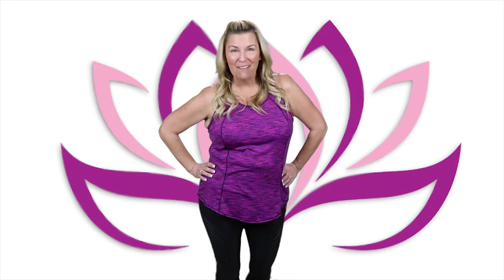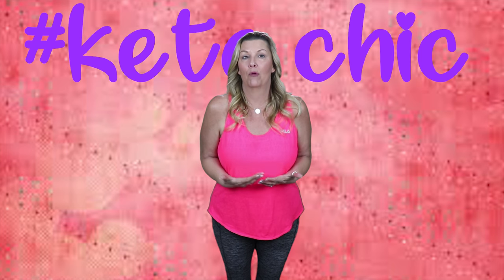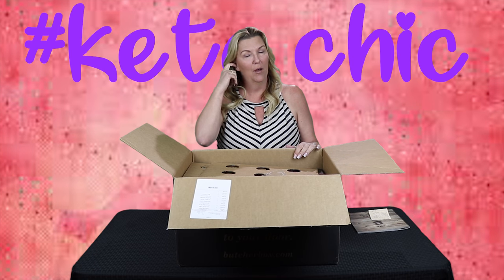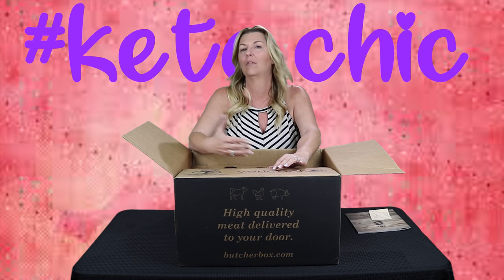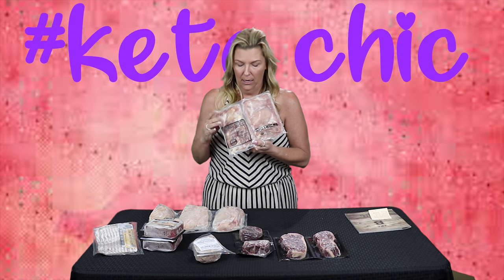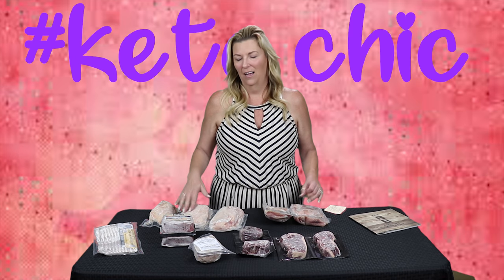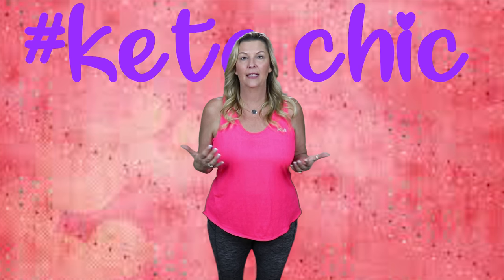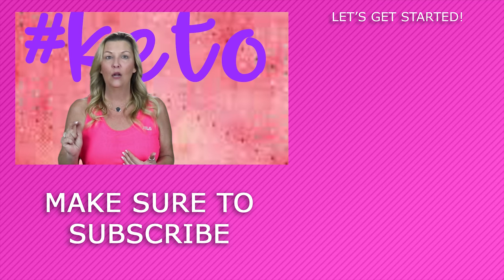Our FIRST Butcher Box | Unboxing & Review | Meat Subscription Box | Keto Tips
Hello KETO NATION!!

This week we unbox our 1st Butch Box Meat Subscroption...
and there is LOTTA good stuff inside! =]

♥♥ You know you want to see it.. click away! ♥♥

I will post weekly episodes chronicling my journey & I hope you will join me.

Keto Mojo Ketone/Glucose Monitoring System:

Air Fryer:

This is a new way of eating for me, and I am very excited to take you on this ride with me! ♥

See below for an expanding explanation of what KETO is.

What is KETO?

The ketogenic diet is a low carb, moderate protein, and high fat diet which puts the body into a metabolic state known as ketosis.

When you're body is in a state of ketosis, the liver produced ketones which become the main energy source for the body.

The ketogenic diet is also referred to as keto (key-toe) diet, low carb diet, and low carb high fat (LCHF).

So why is it so awesome and why is it taking the world by storm?

Because it completely reverses how your body functions (in a good way) along with changing how you view nutrition.

It's based around the premise that your body was designed to run more efficiently as a fat burner than a sugar burner.

  working mom keto tips low-carb marriage and motherhood